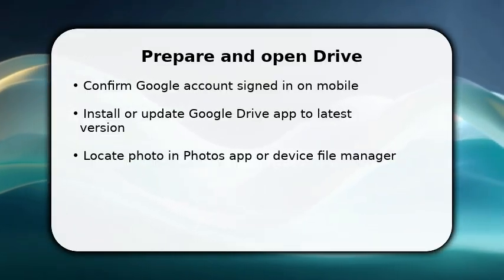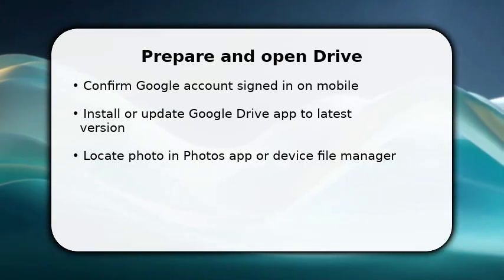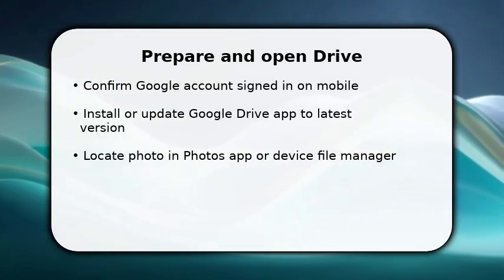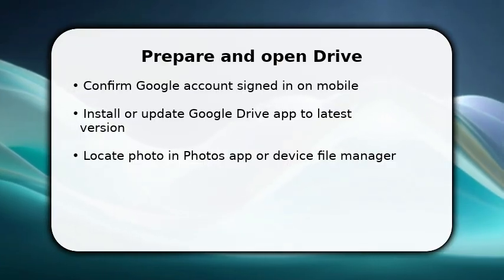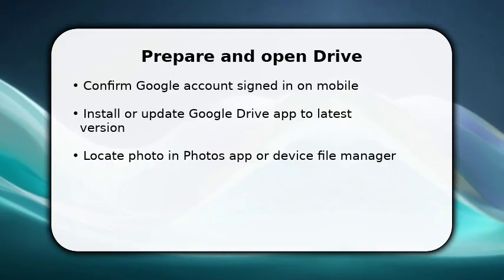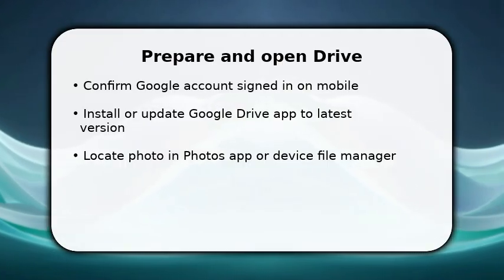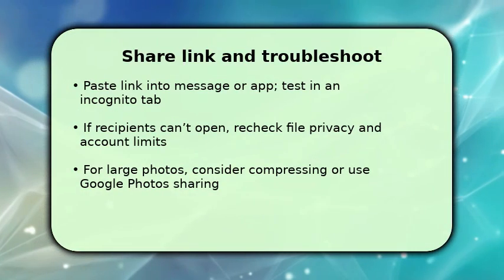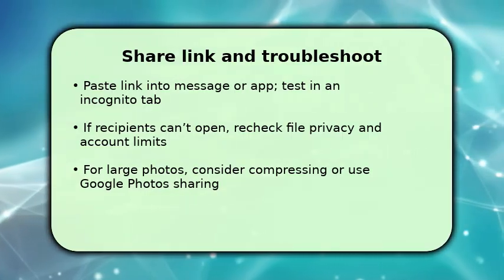How to Make a Google Drive Link for Photos in Mobile (updated)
How to Make a Google Drive Link for Photos in Mobile (updated) | 🔒 Surfshark VPN Deal — Stay private and secure. $1.99/mo + 3 Months Free ▸

Learn the step-bythy process of creating a shareable Google Drive link for your mobile photos. This guide provides clear instructions on how to access and generate links directly from your phone, ensuring easy sharing with friends or colleagues.

Google Drive, create link, share photo, mobile device, accessing files, file management,